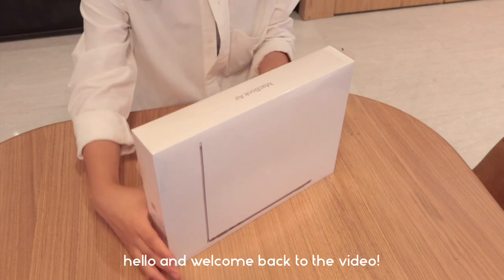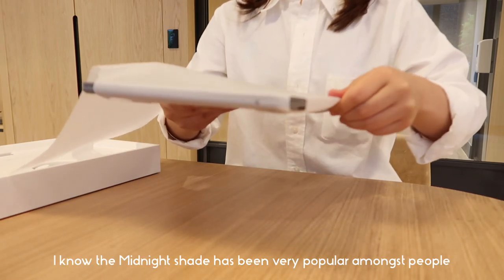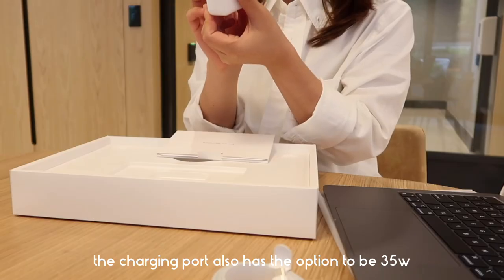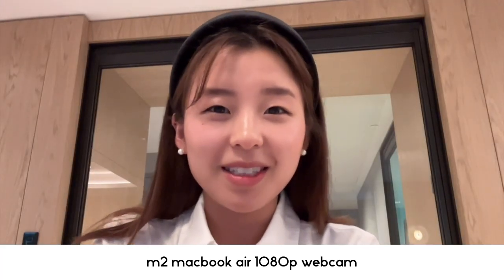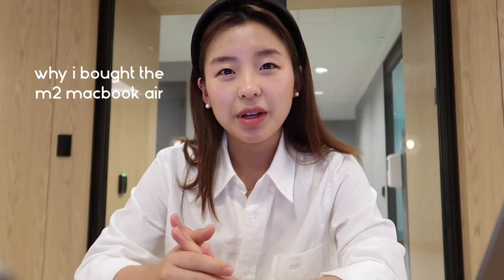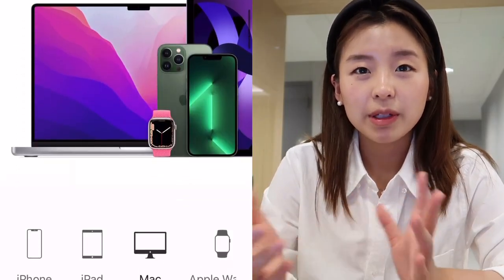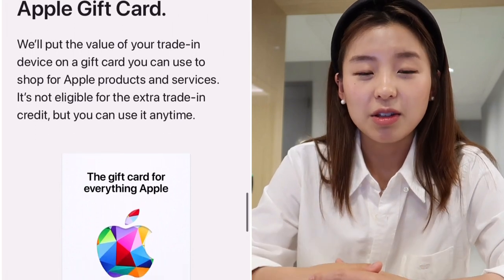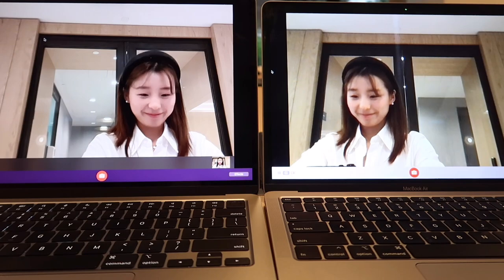new m2 macbook air unboxing + why i might not keep it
00:00 - intro + unboxing
01:18 - additional differences between m1 and m2
02:09 - what i was looking for in a laptop
03:57 - my thoughts so far on the m2 macbook air
04:18 - things i don't love and why i'm not keeping it

i'm not a tech or apple expert, but purchasing this computer definitely got me into looking at the details and specs of what to consider in computers. here are my takeaways!

having edited this video on the new macbook air for the past few days, i am further convinced that purchasing the additional 256GB for the SSD speed would be a good investment as imovie was lagging over less than 25 minutes of content. at the end of the day, do your own research, consider the short term and long term value for yourself, get creative with your financing like I did. all opinions are my own.

recorded with canon g7x mark ii